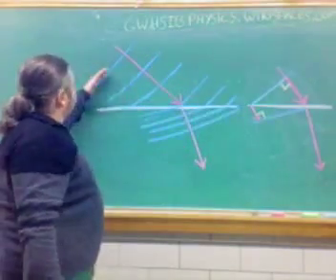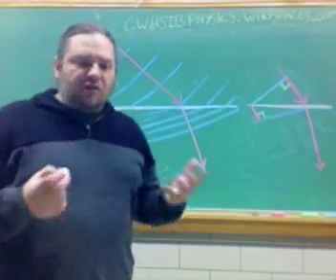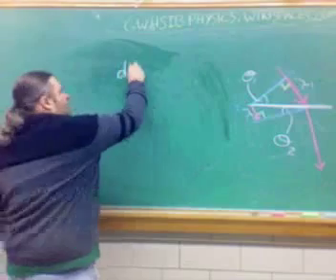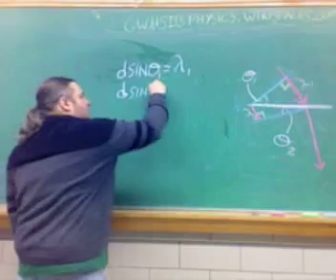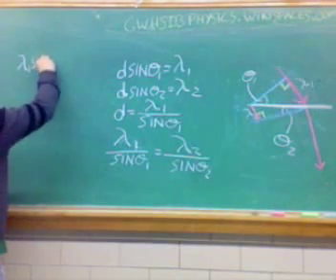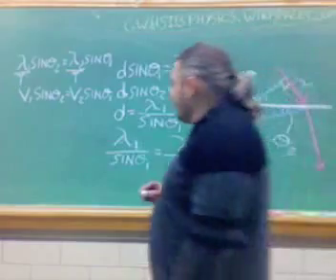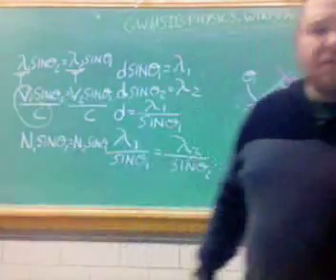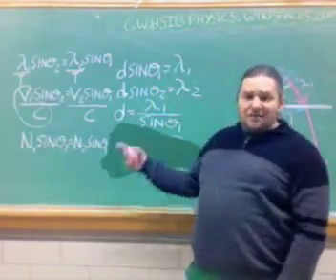Waves Snells law